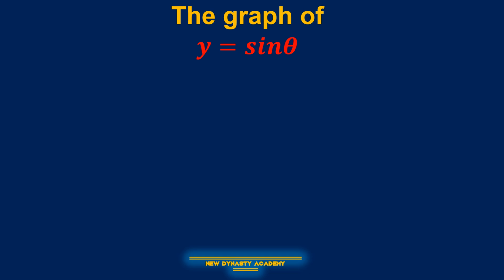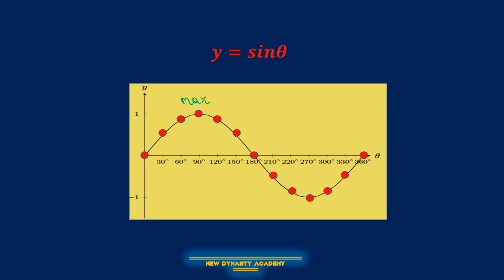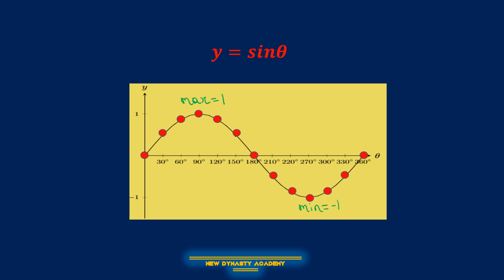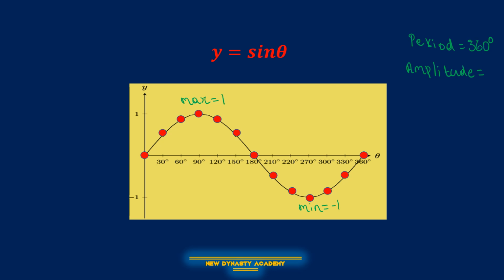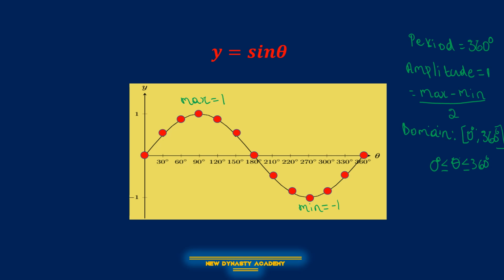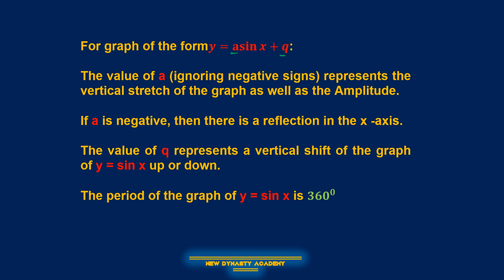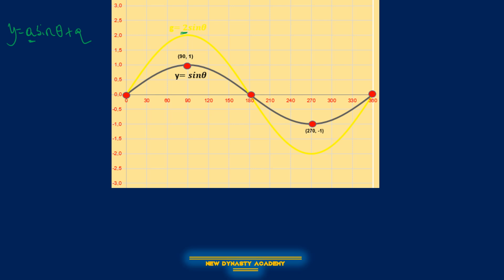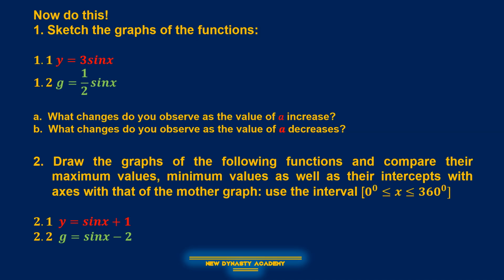Grade 10 Trigonometric Functions - The Sine graph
In this video we will he looking at how to plot the sine graph using the table method. We will also discuss the properties of the sine function and take a look at some parameters.